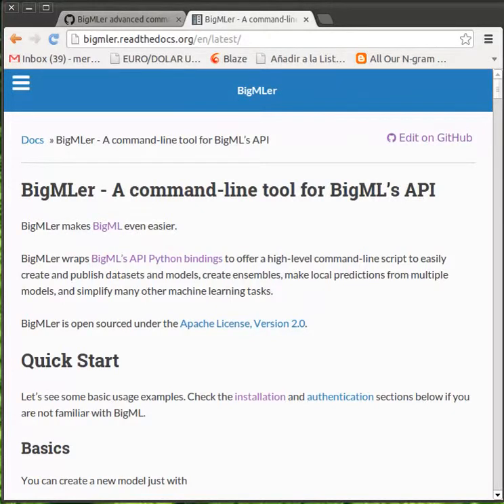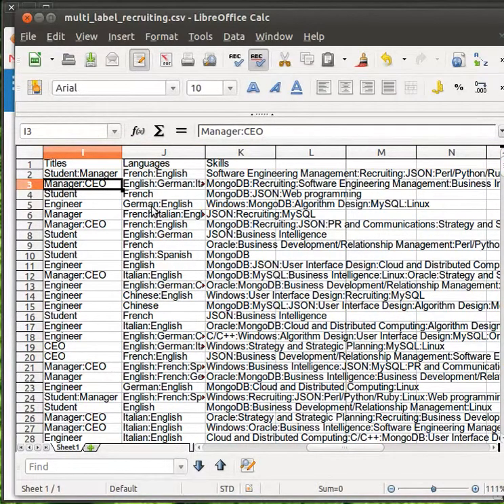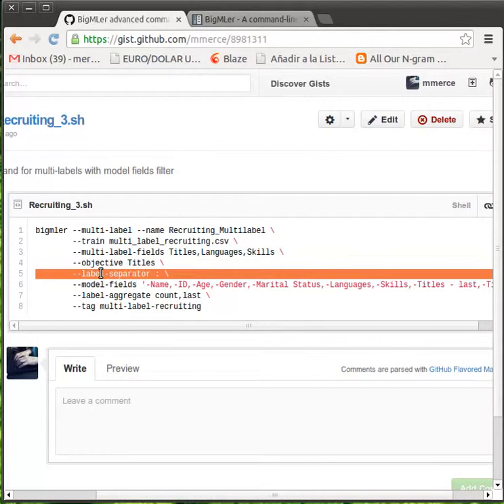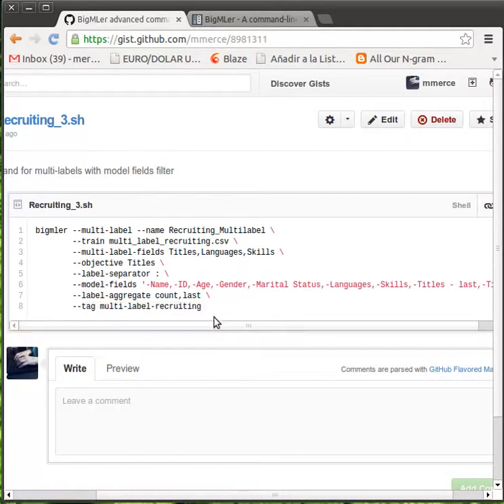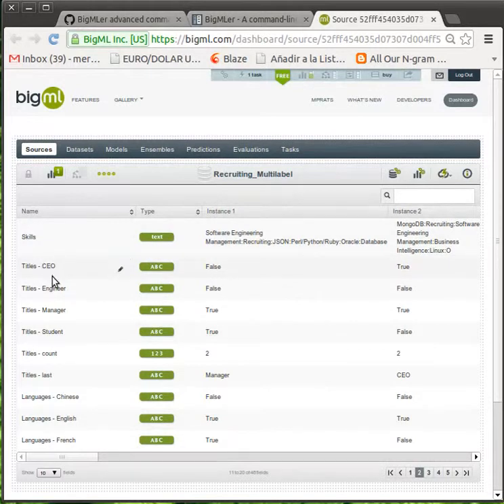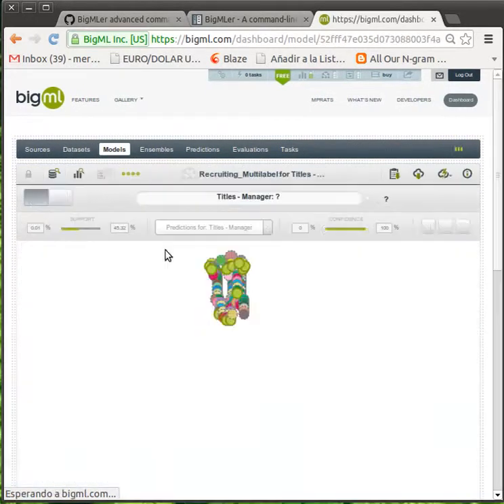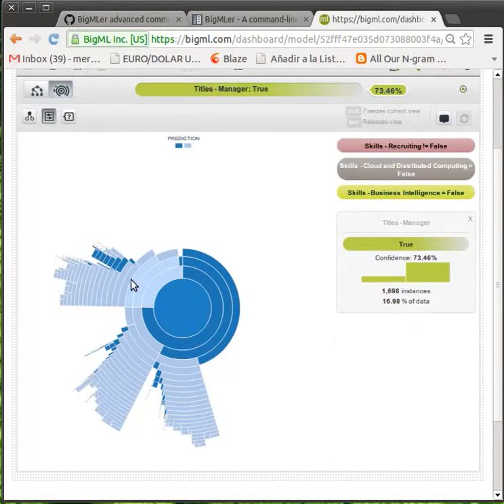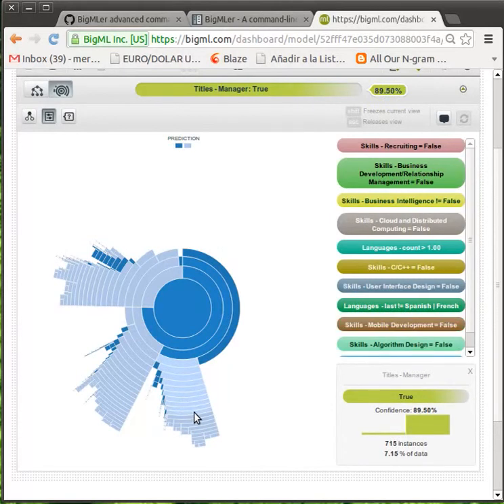Recruiting example for Multi label Machine Learning with BigMLer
Using BigMLer (a command-line tool for BigML) to extract models form a sample of made up data dealing with professional personal profiles (Student, Manager, Engineer and CEO) stored in multi-label fields. The fields contain several labels separated by colons and a model is built for each of the mentioned positions to analyze which features are related to them.